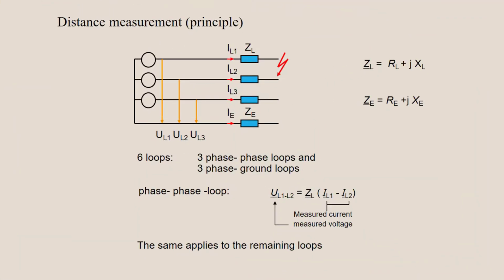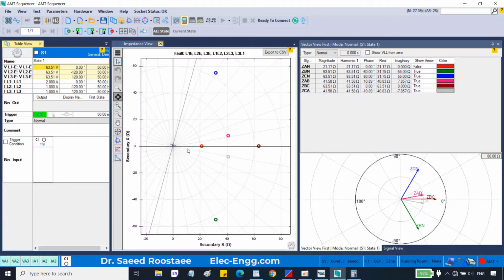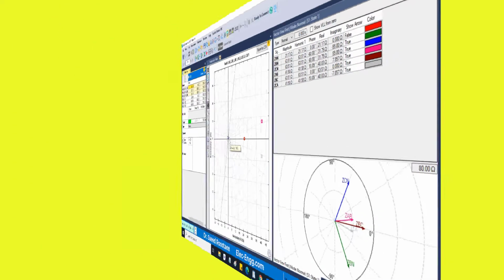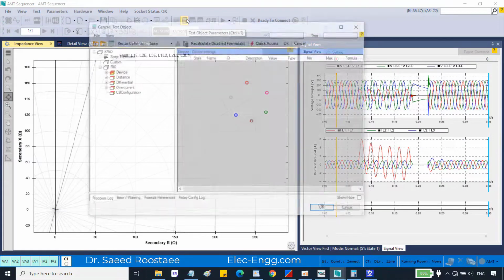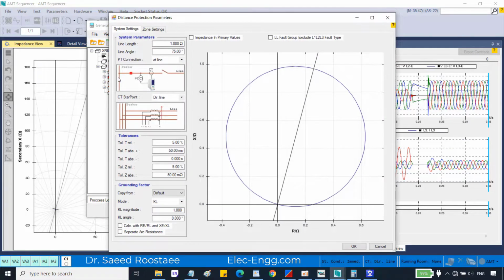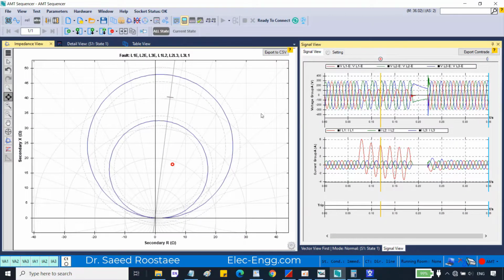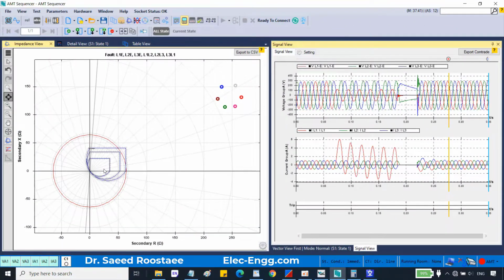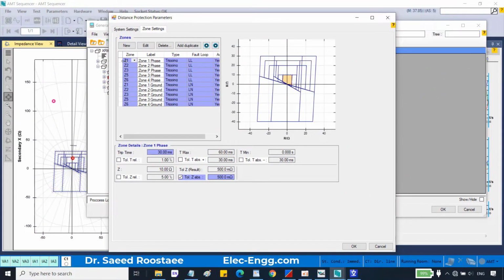Distance protection function (Testing and Commissioning of Protective Relays)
How to test distance function in the distance module, Testing of the Distance function (ANSI 21), Distance Configuration, Settings, Shot Test, Check Test, Search Test, Z\t Diagram, Zone Settings, transmission line protection, advance distance test module distance test module